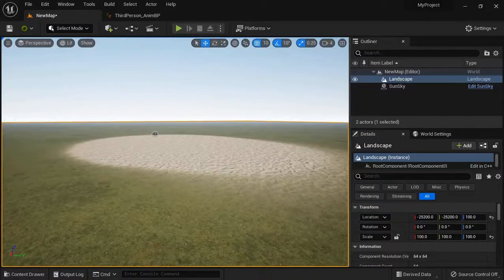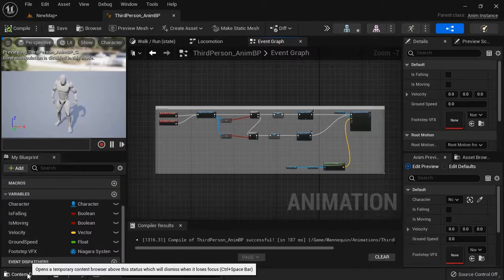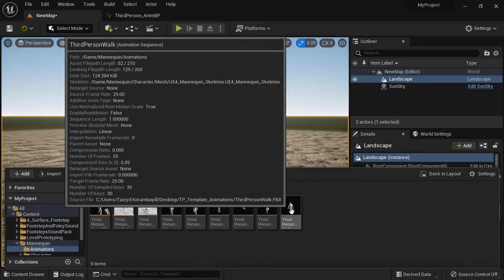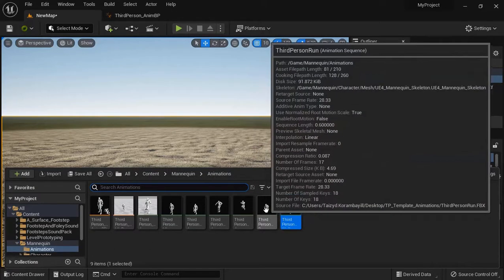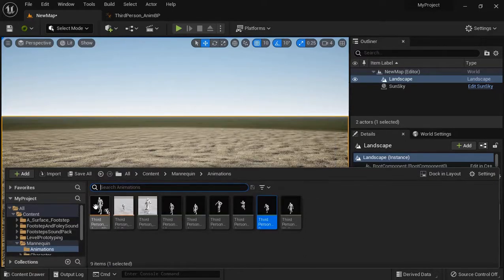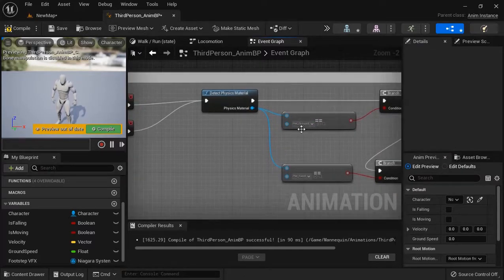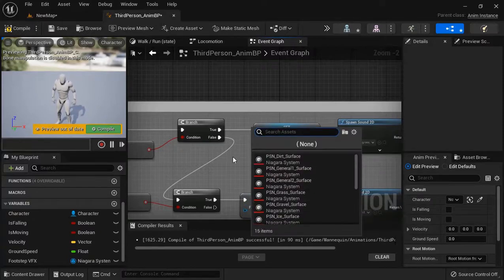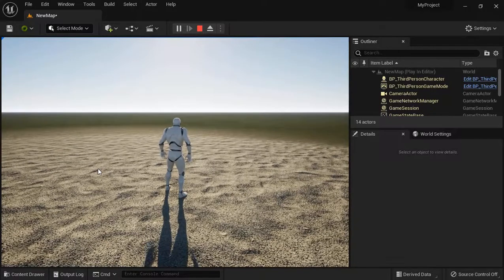Footstep VFX and Sound Blueprint Unreal Engine 5 (Using OpenLand Auto Material)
Simple blueprint to add sound and vfx effects to your Third Person player when running or walking.

This blueprint uses a simple function from OpenLand Auto Material, however you can easily make your own line trace function for use in other Landscape Materials.